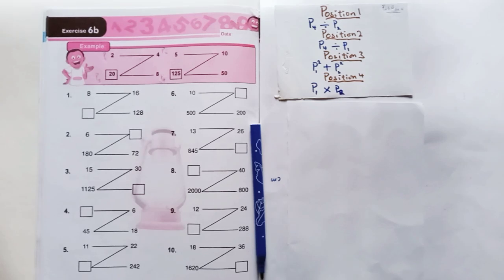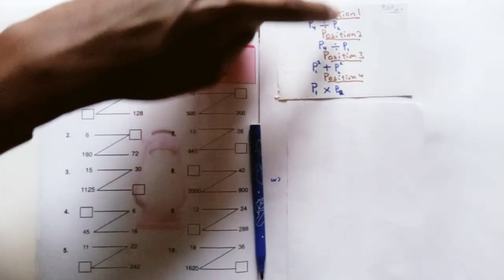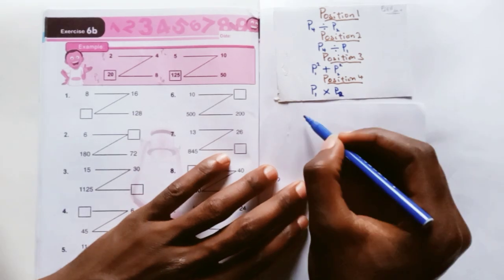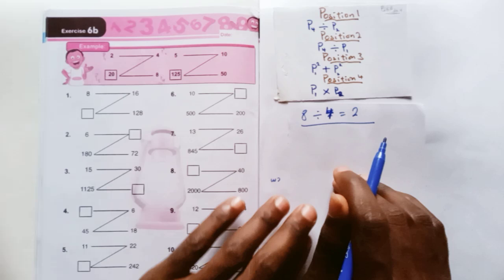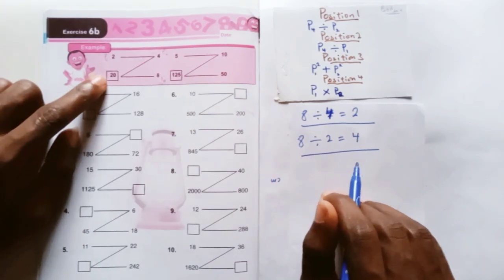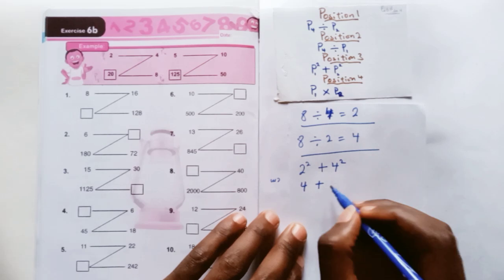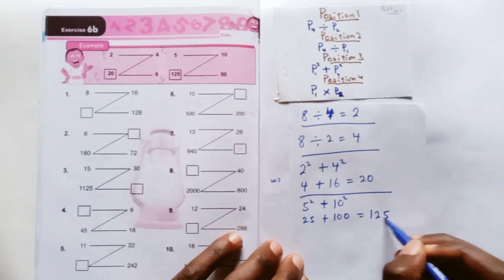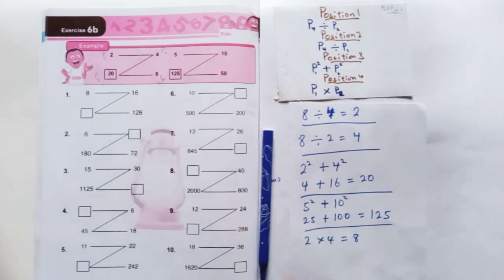Exercise 6b, page 16, book4, Lantern quantitative reasoning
This is an explainer on the Lantern quantitative reasoning book 4